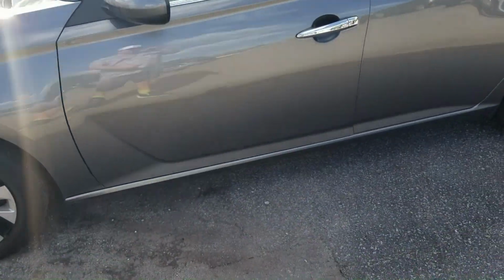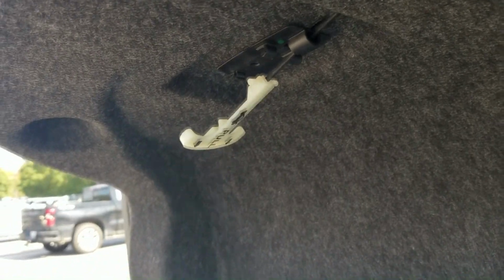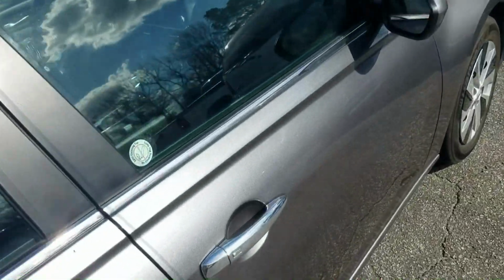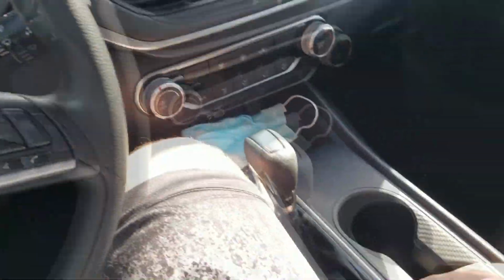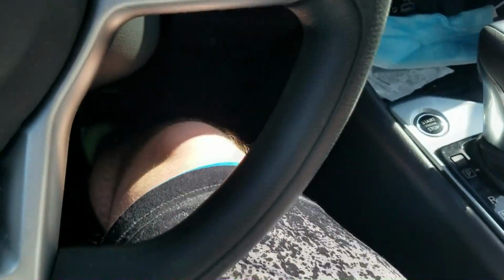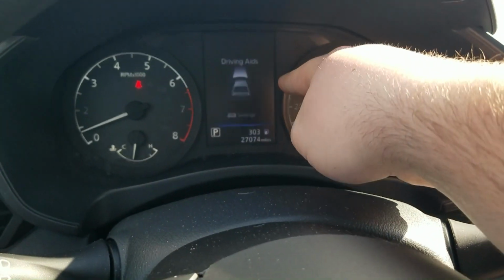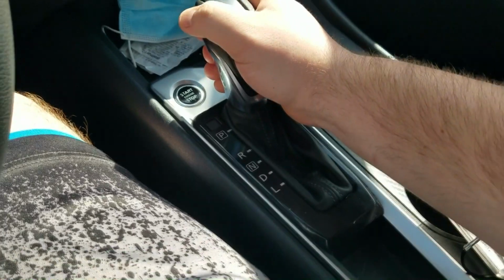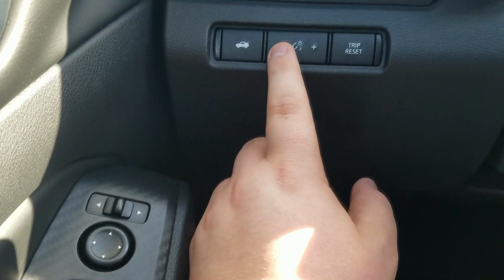Multiple Wheels Of Steel: Episode 15 - 2022 Nissan Altima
First Aired: December 29, 2022